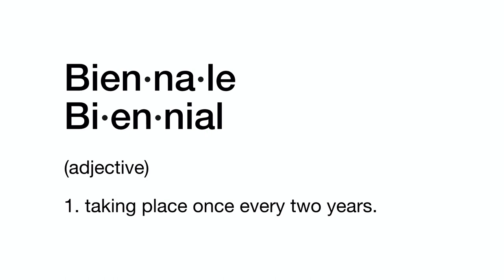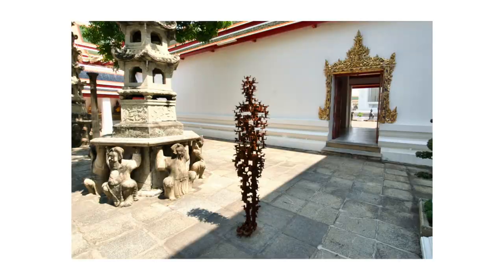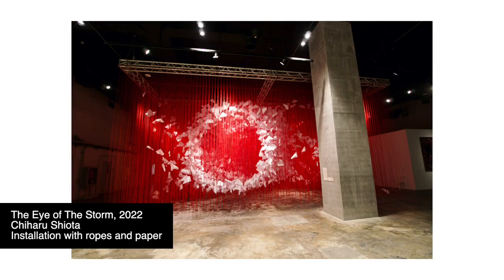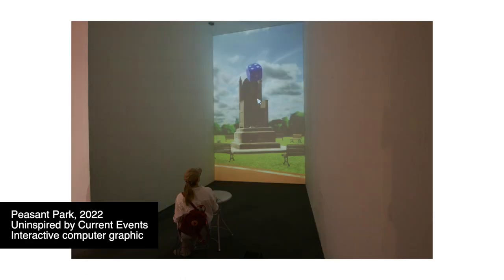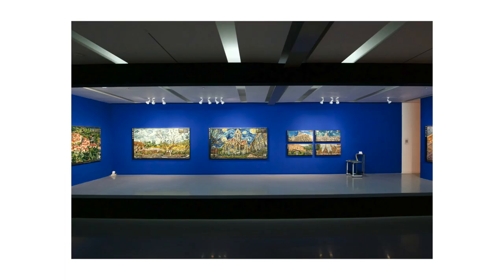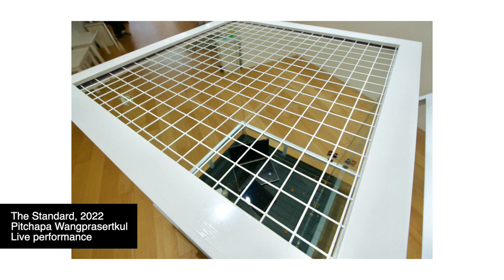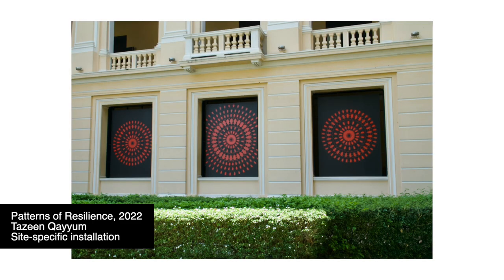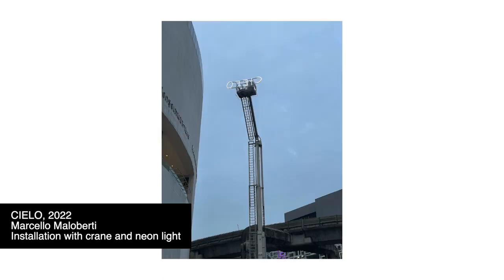Bangkok Art Biennale 2022 "CHAOS : CALM" | Art Exhibition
The video will walk you through the 3rd Bangkok Art Biennale, a big-scale contemporary art exhibition in the city of Bangkok. In the year of 2022, BAB comes with the theme "CHAOS : CALM", including the works from artists like Antony Gormley, Marina Abramović, Chiharu Shiota, Arin Rungjang, Montien Boonma, and more.

00:00 What is Bangkok Art Biennale?
01:24 Featured Artists
02:56 Thai Artists
07:59 More great artist
08:54 Conclusion
MUSIC

Watch:

 • Midnight — Declan...
Watch:

 • Peruvian Woods — ...

 • Riviera – Smith T...
Watch:

 • Days For Tomorrow...